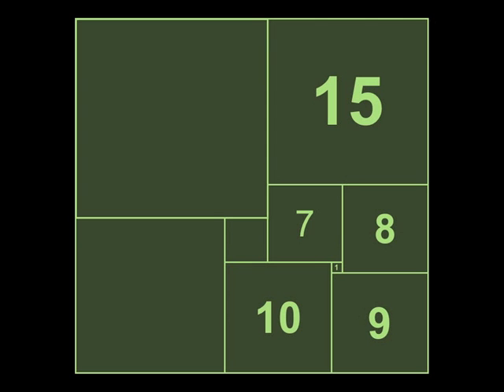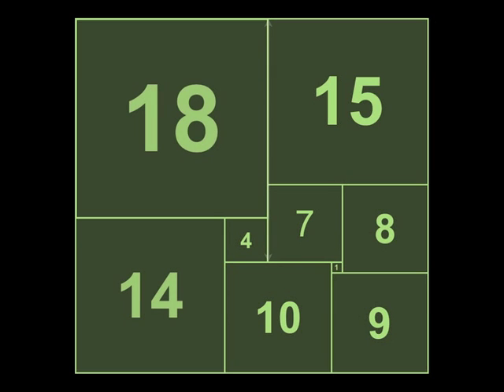Squaring and Subtracting.m4v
Give your students practice subtracting numbers.  Here is a note from Susan Locascio:

"My students have been working on these and love them! We've been trying out the last problem and there doesn't seem to be a solution (at least not one that uses whole numbers). Am I missing something?"

Susan and her students were not missing something... they had found a mistake on the last puzzle.  The "5" is supposed to be a "6".

The first classroom to find a mathematical mistake on a MathPickle video gets a reward.  Susan is getting a free skype lesson for her class and a free copy of the pure strategy board game, Santorini.